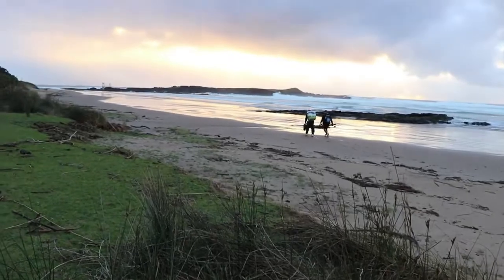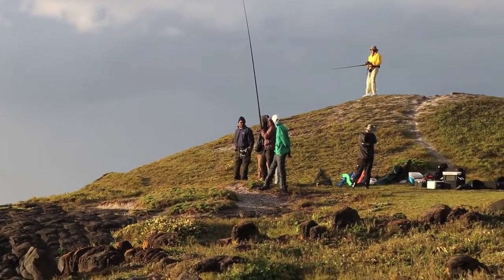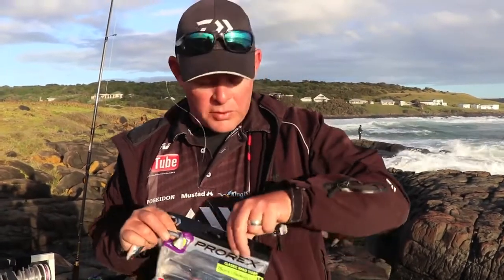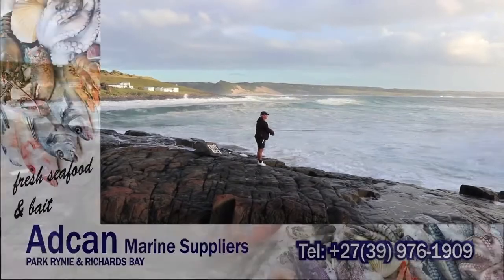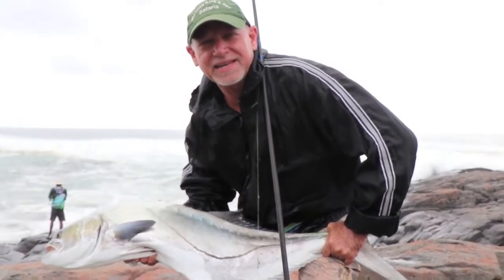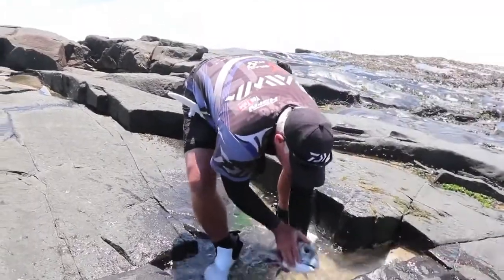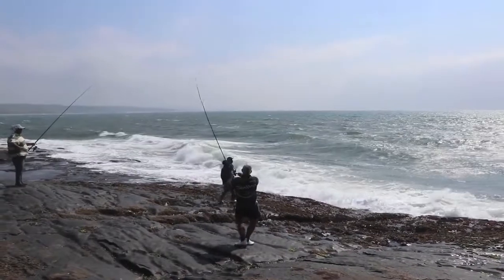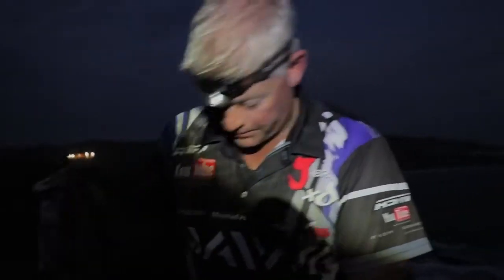ASFN 2020 Fishing VLOG 011 - Edible Fishing of the Island at Mazeppa